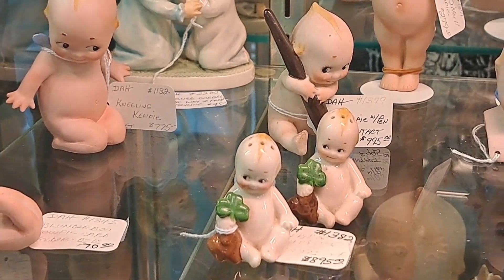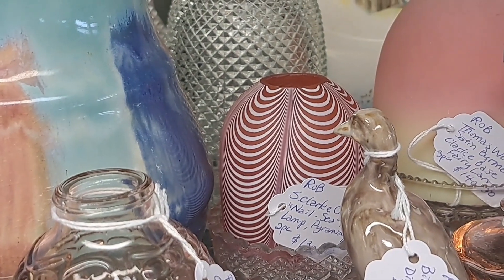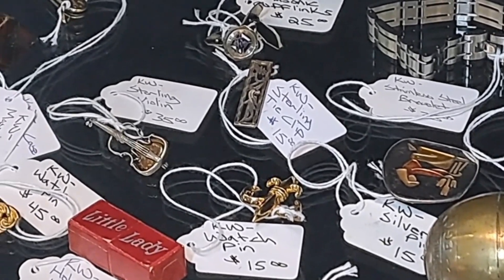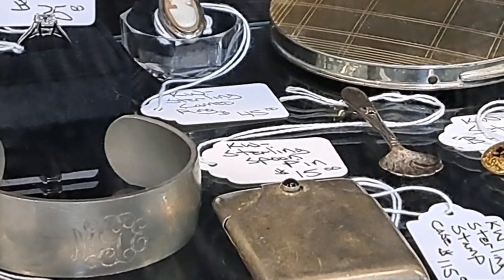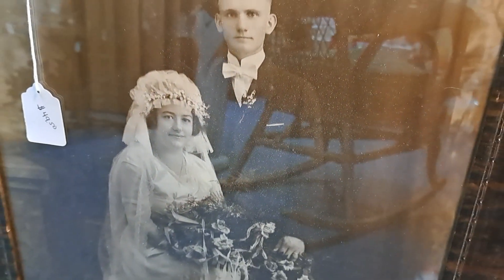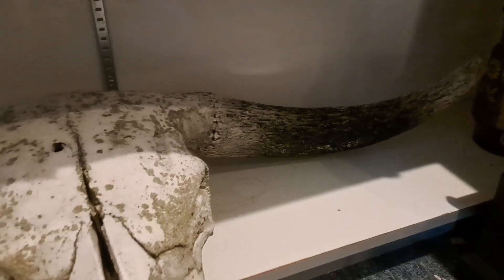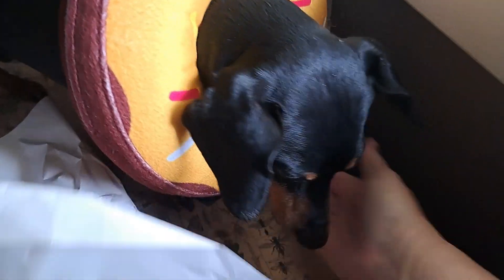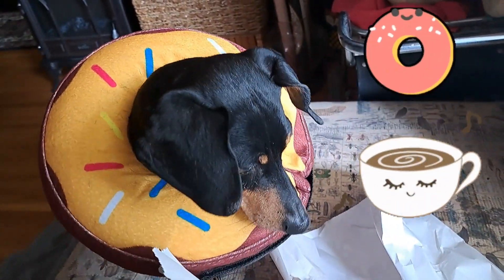Crossroads Quickie / Bday Shopping / To The Booth / Gromit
Dayna takes a  quick trip to the Antiques Crossroads for a bday present and to check out a friends cases for an upcoming project. Join her for a peak. See the new things heading to her booth at Weaver Treasures and see Gromit and her fun find.